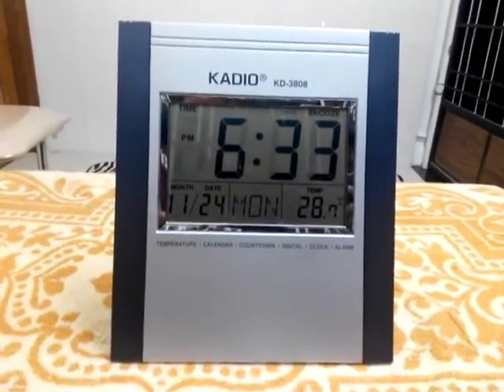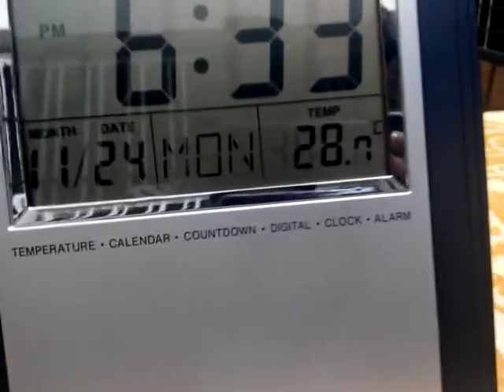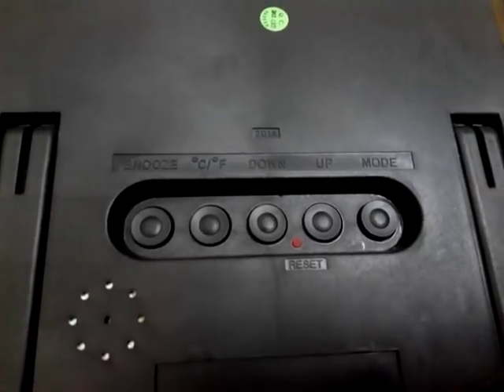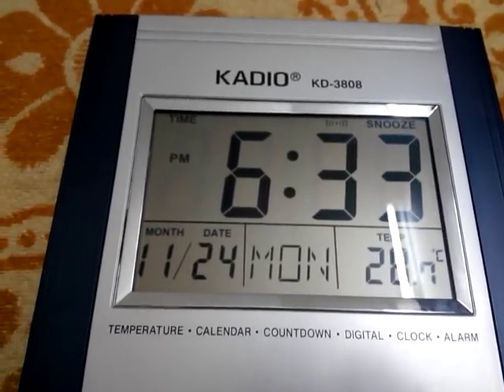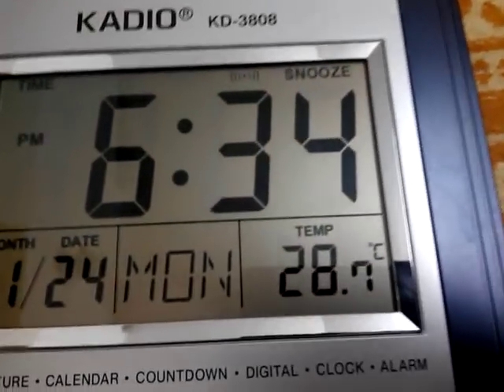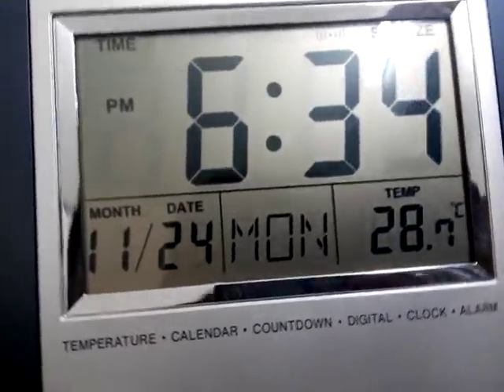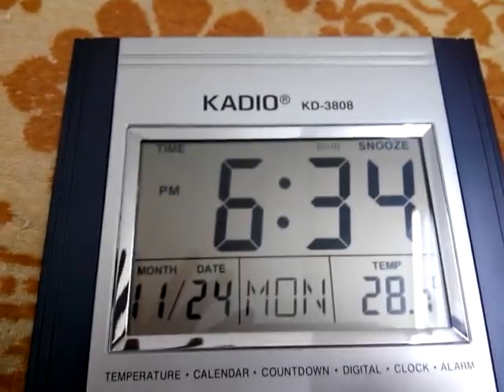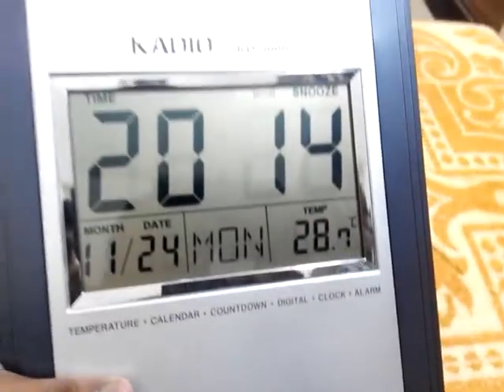BEST DIGITAL CLOCK WITH AMAZING FEATURES | HOW TO SET TIME AND MORE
'KADIO KD-3808' I FOUND THIS CLOCK ON A LOCAL
SHOP IT COST ABOUT 400 RUPEES AND IT IS HAVING AMAZING JAPANESE TECHNOLOGY